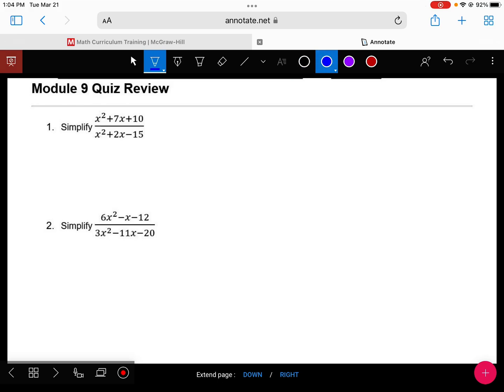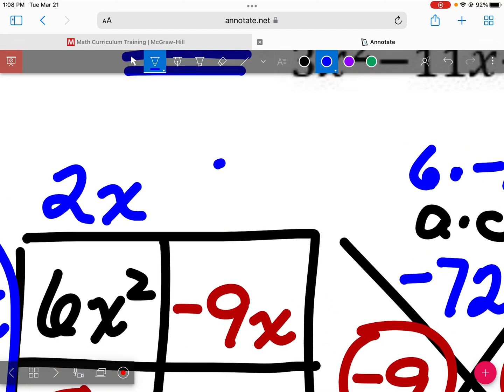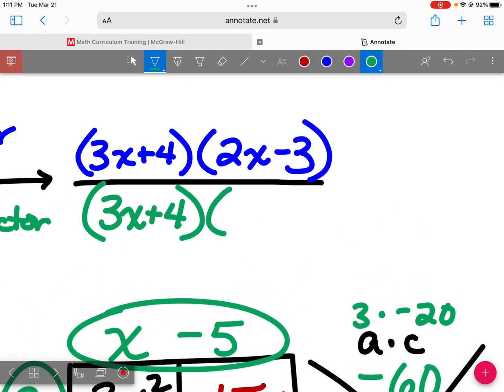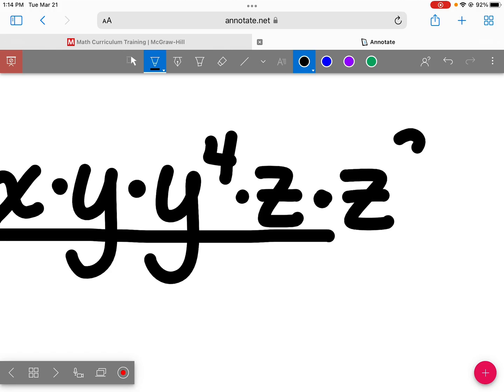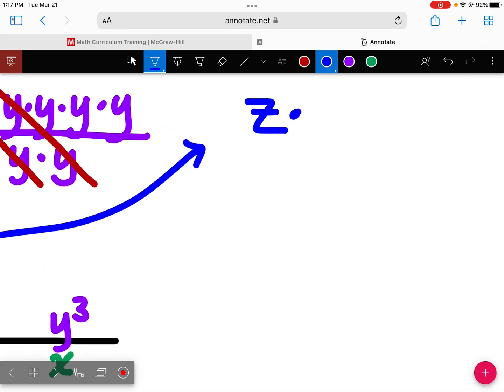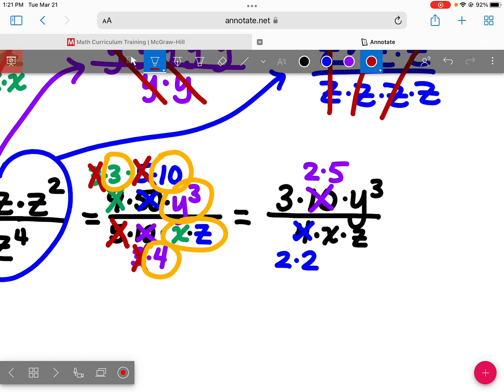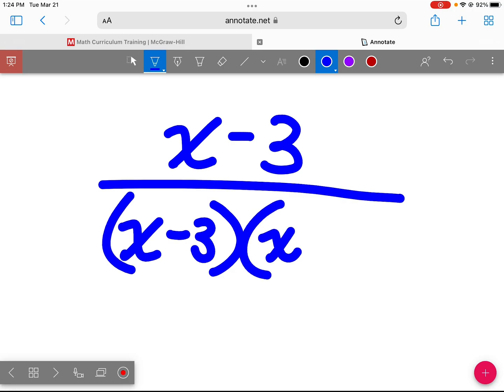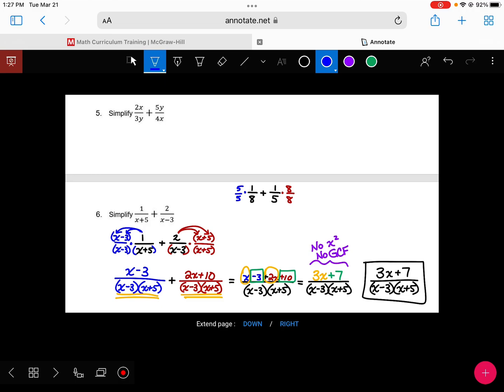Algebra 2 Tuesday 3-21 Quest Review #2, #3, & #6